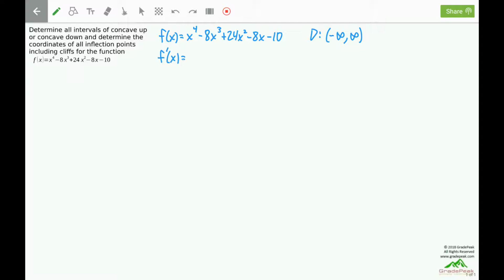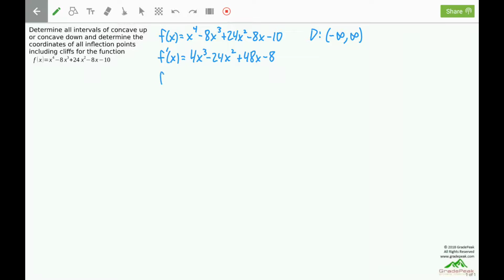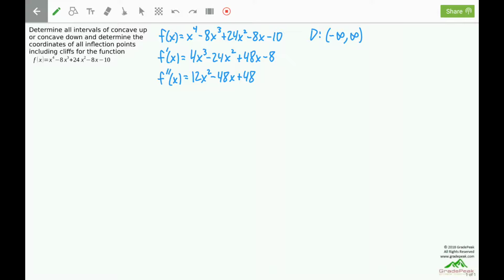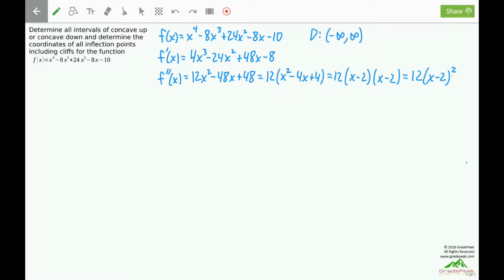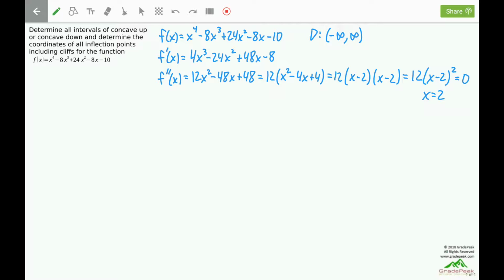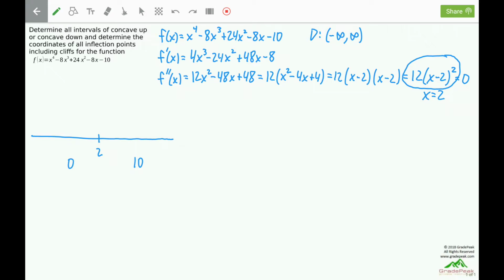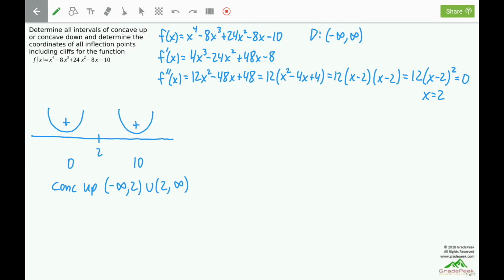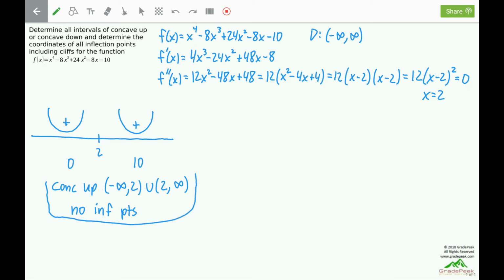GradePeak Calculus 1 Function Concavity Inflection Points 1 07